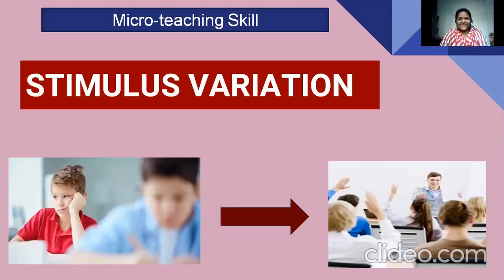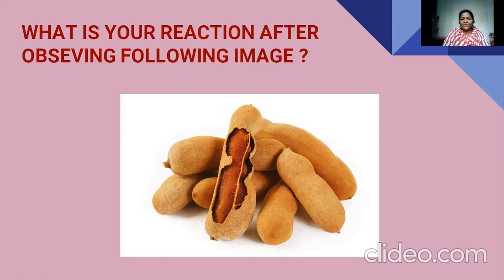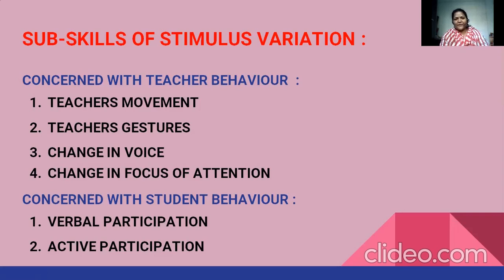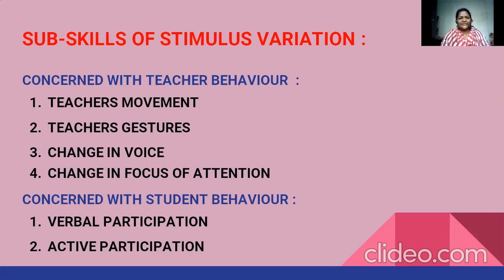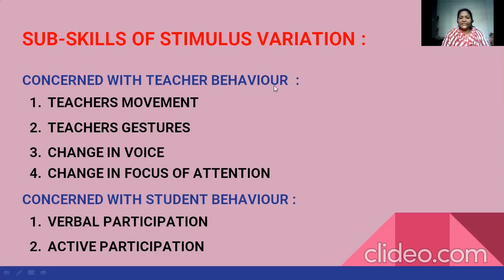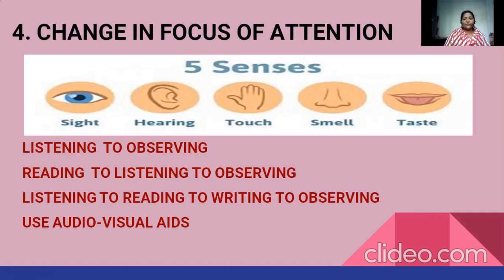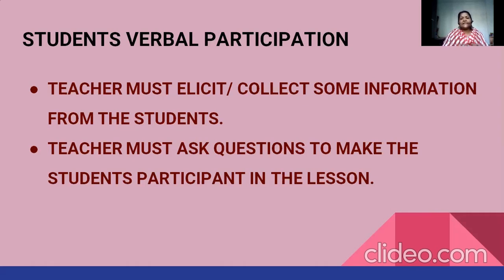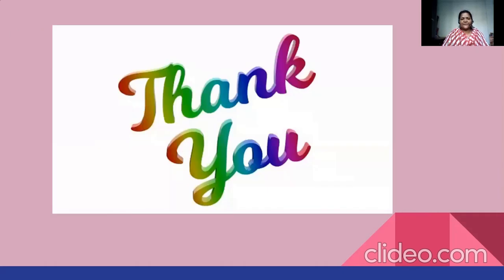Stimulus Variation Skill in Microteaching || चेतक बदल कौशल्य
बच्चोंका ध्यान पढाई कि तरफ जादा समय रखने के लिय ये कौशल बहोत जरूरी है |

This video is about very important micro-teaching skill i.e. stimulus variation. every teacher should know it and apply it in day to day life teaching.